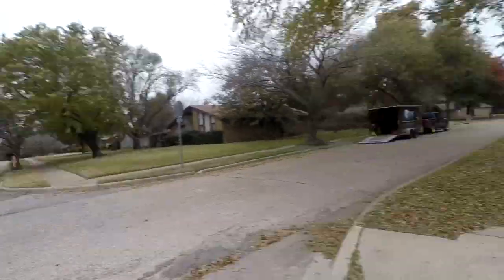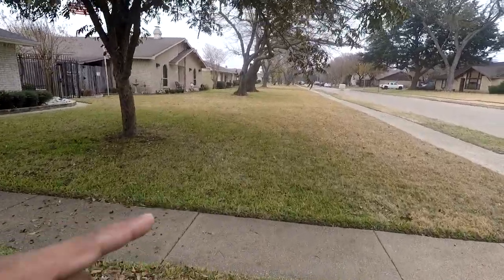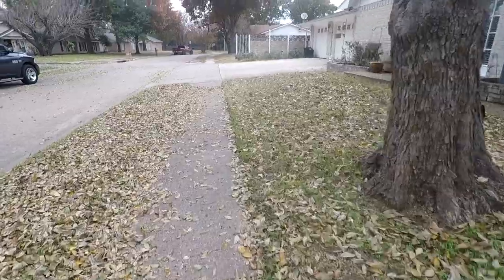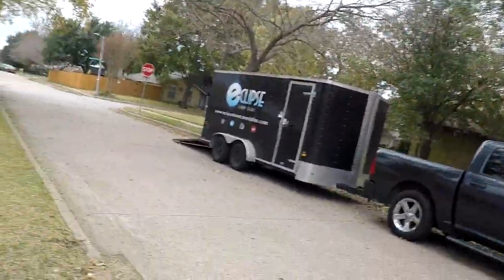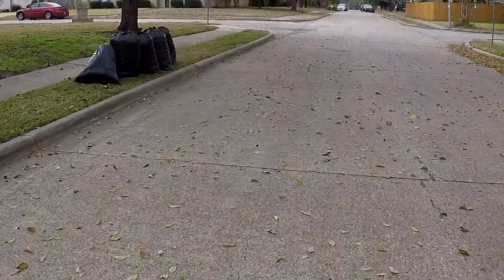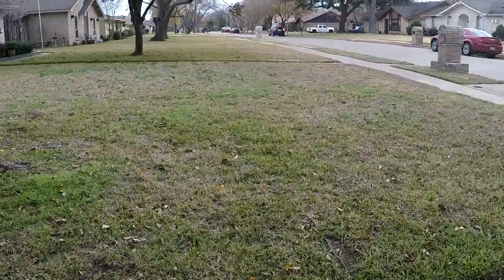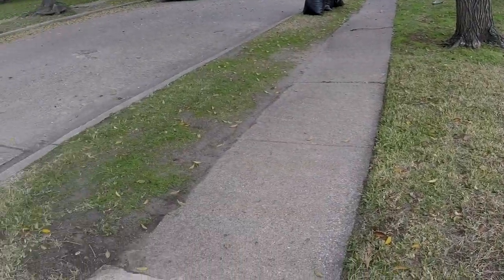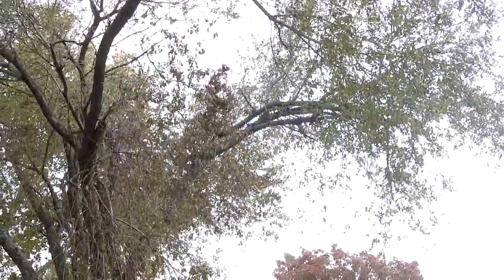Leaf Clean Up | DIY Chute Blocker | Toro Zero Turn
Echo Backpack Leaf Blower

Toro Handheld Leaf Blower

Other Products I use to Record my Youtube Videos

Mic Flag

Gopro Hero 5 Black Mic Adapter

Gopro Hero 5 Black Metal Housing

Joby Gorrilla Pod

Some of my Equipment I use on the Daily Grind
- 2014 Dodge Ram 1500
- 34in Toro Time cutter Zero Turn
-Toro 30" Commercial Turf Master
-Honda 21" Mower
-SRM225 Echo Trimmer
-Toro Power Vac Leaf Blower
-50lb Lesco broadcast spreader
-Echo Hedge Trimmer
-6X8 single axle trailer